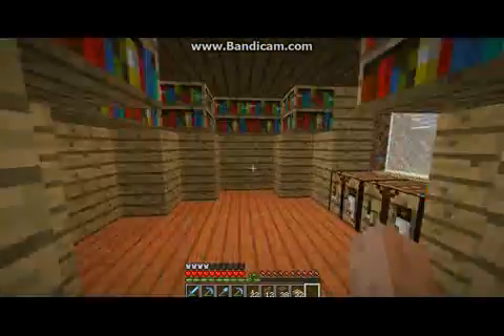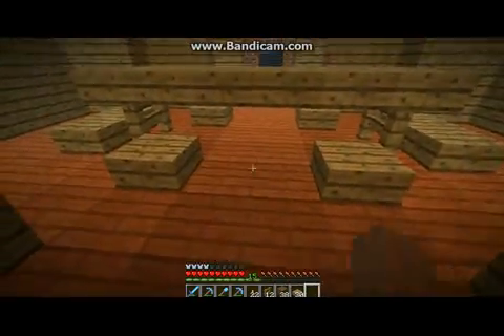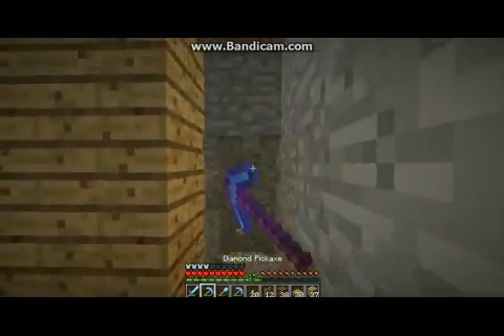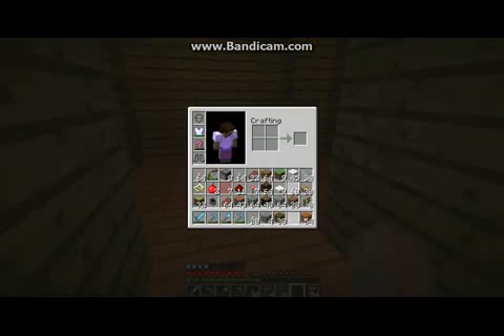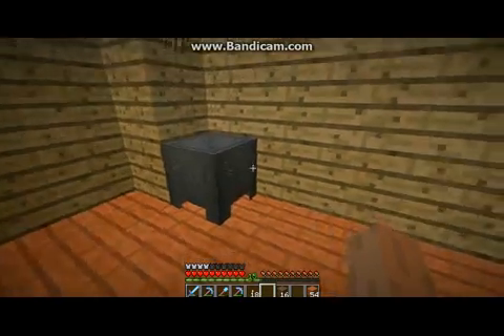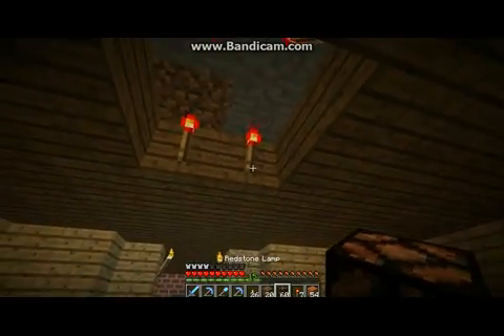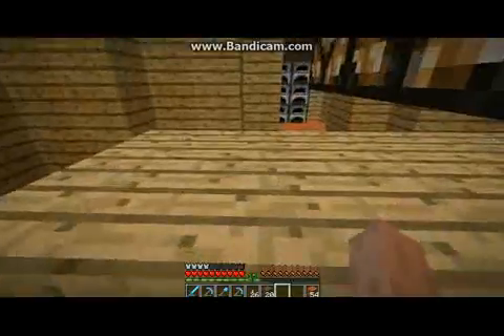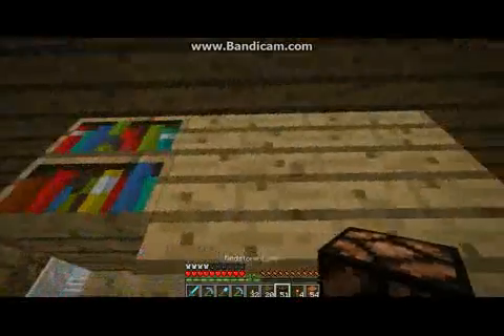Minecraft Survival Builds Hobbit Hole Part 4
In this video I try my best to make a hobbit hole.